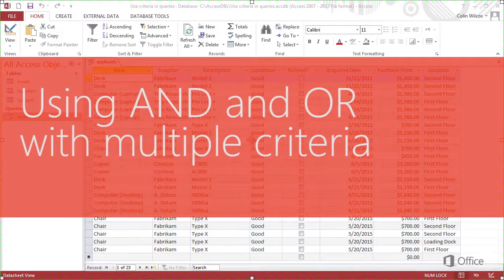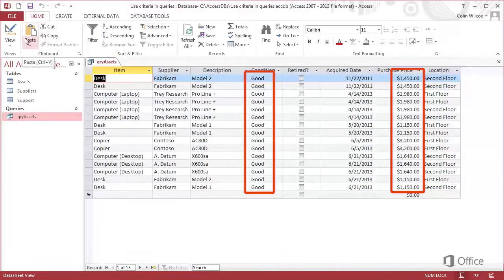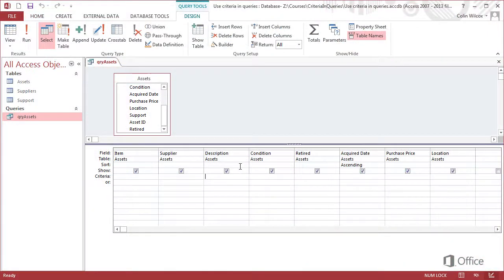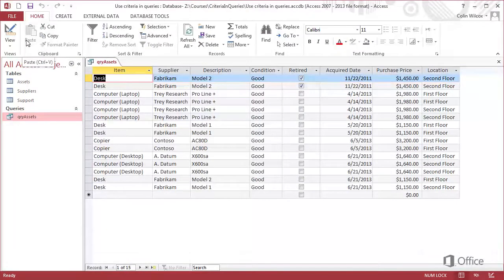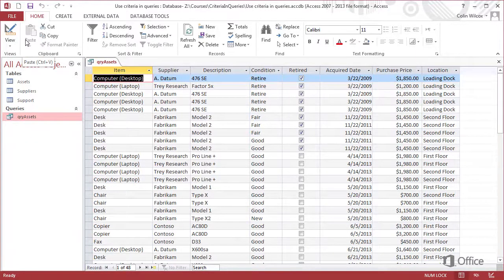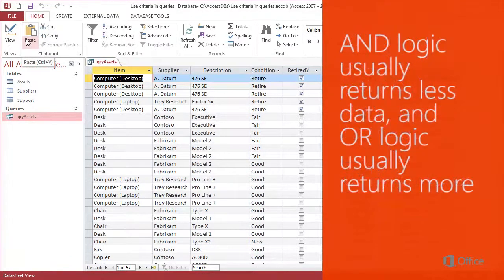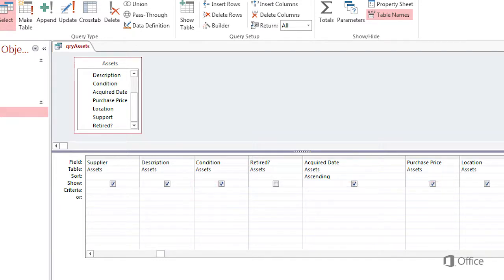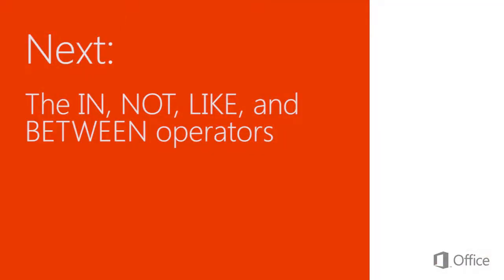Chap 08 02 Using AND and OR with multiple criteria